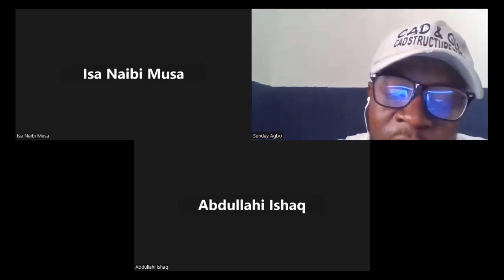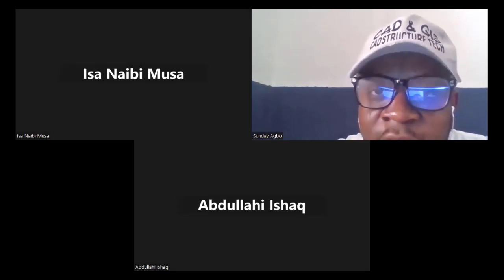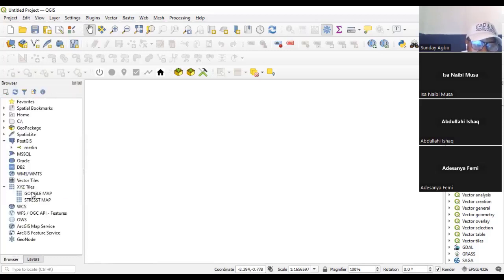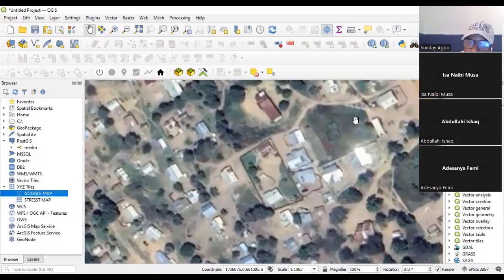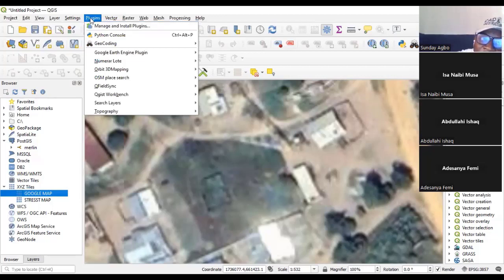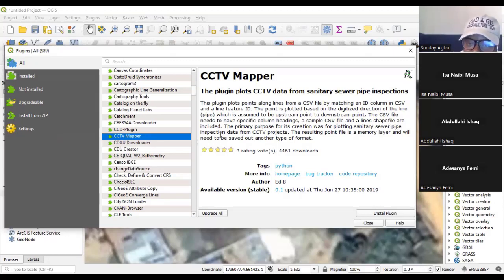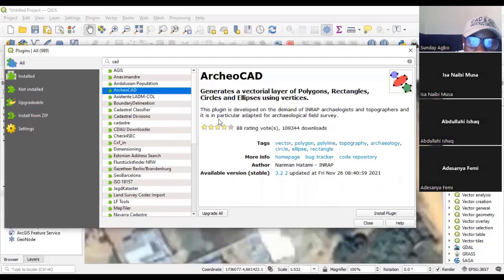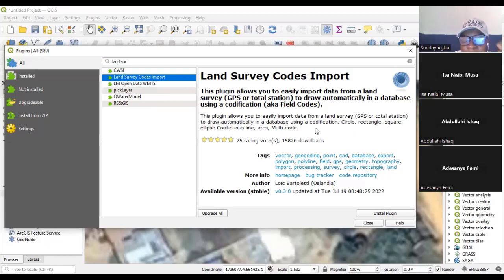GIS FOR CONSTRUCTION PROFESSIONAL DAY 5 SECTION 1